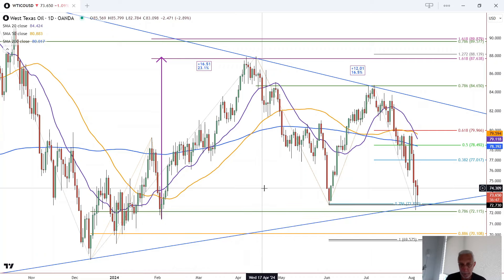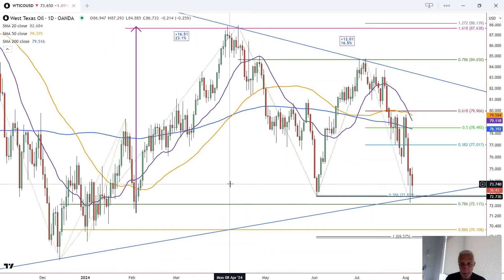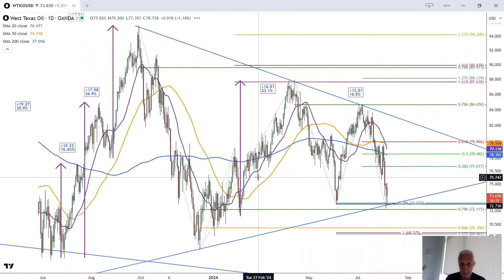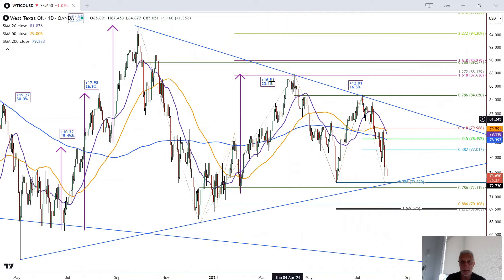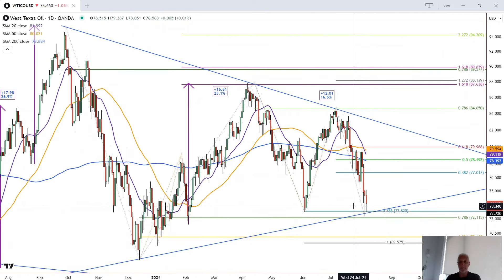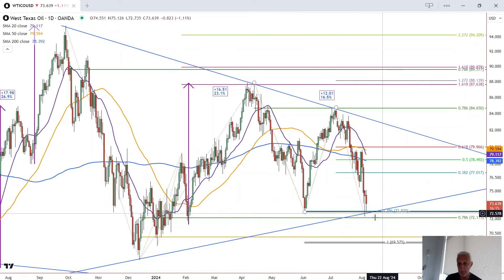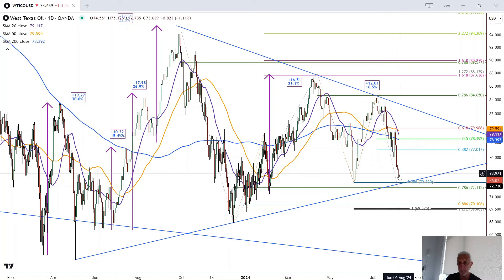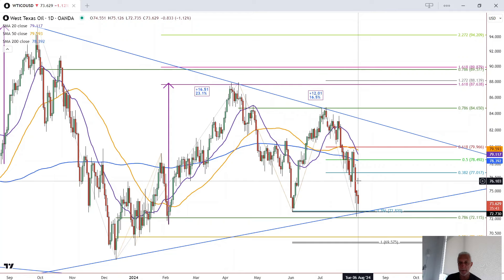Crude Oil Poised for Rally: Technical Analysis for August 06, 2024 by Bruce Powers, CMT, FX Empire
Crude oil may rally after forming a bullish hammer pattern, with potential resistance at key Fibonacci levels and top of a symmetrical triangle pattern.